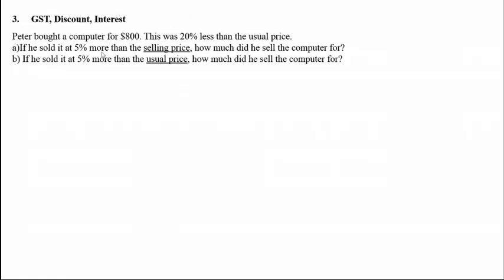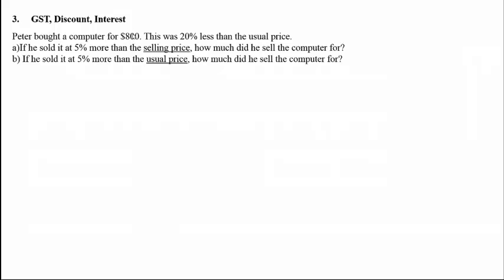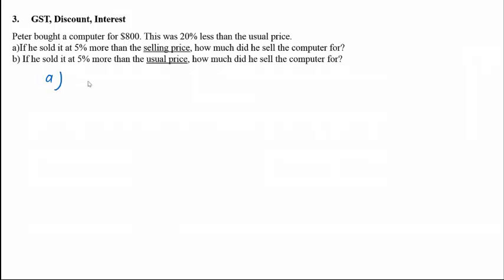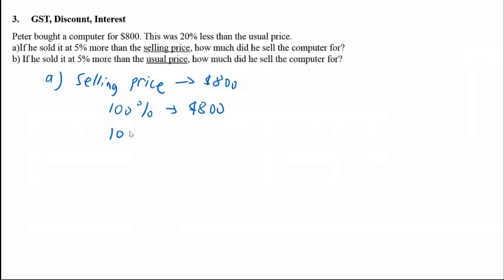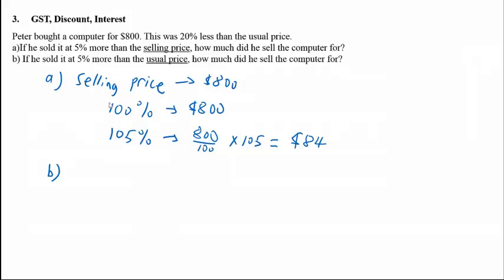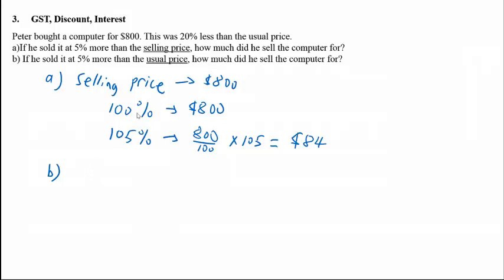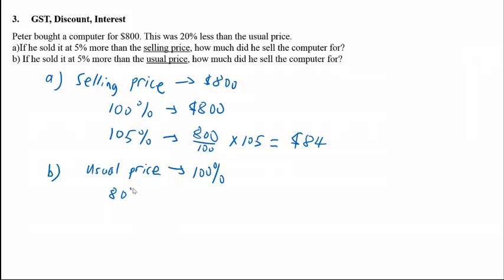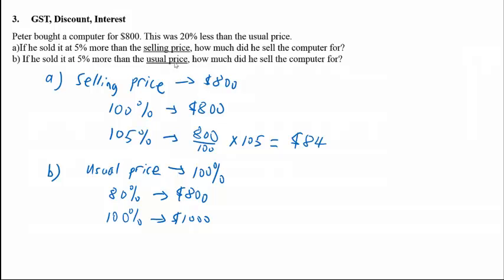PSLE Math Percentage Solutions for Question 2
PSLE Percentage: How to find percentage increase or percentage decrease? In this video, Mr Jimmy will show you an example of finding percentage increase and decrease.

Do check our website for free worksheet to solve more questions like this.